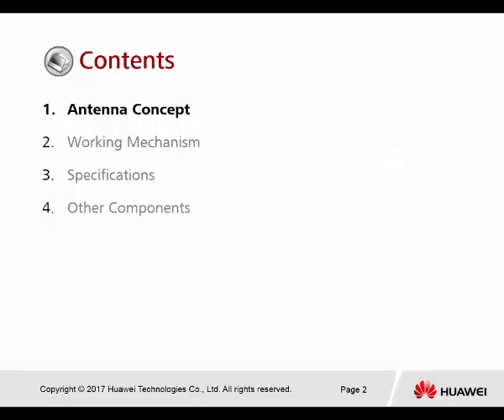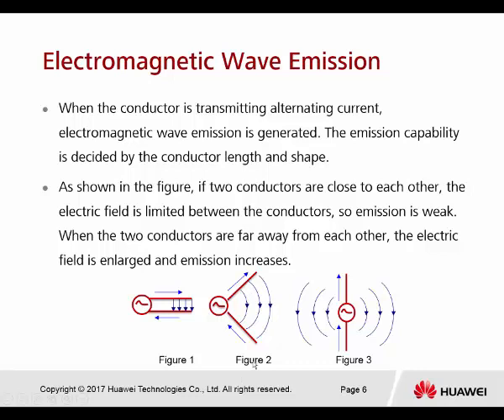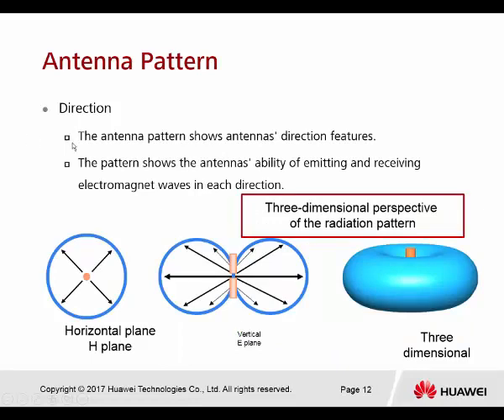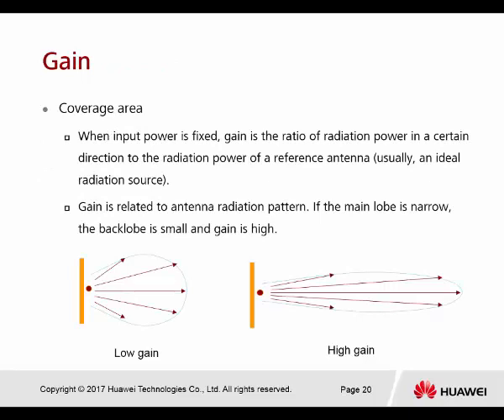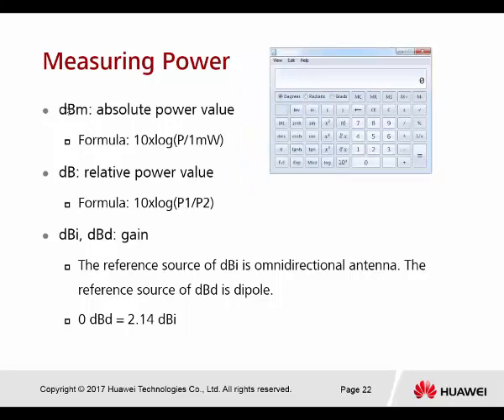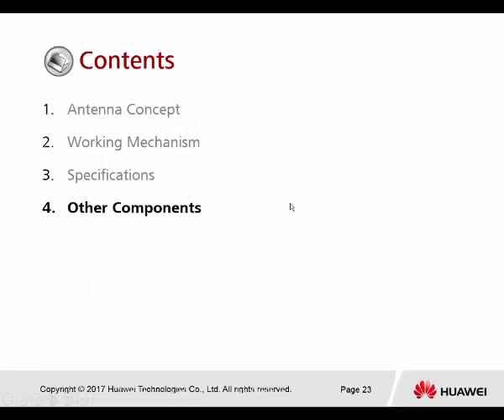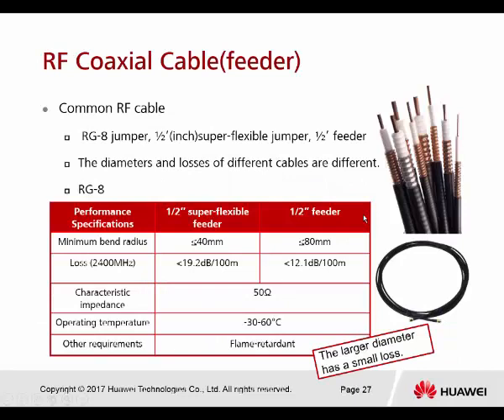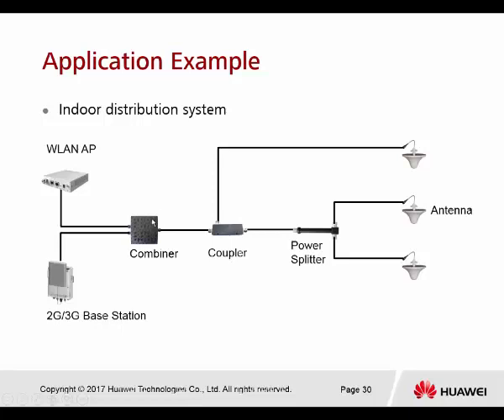20 - Antenna Technologies